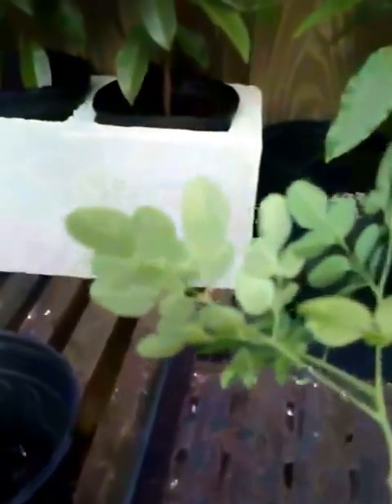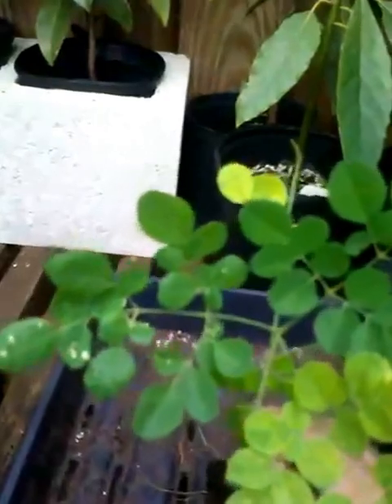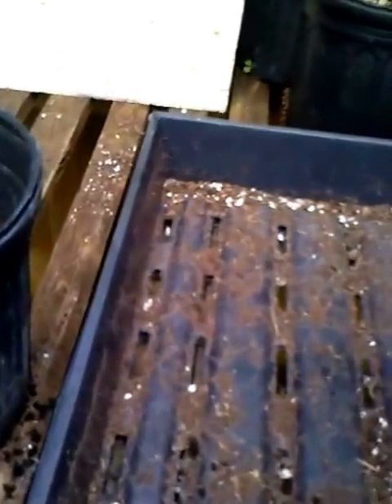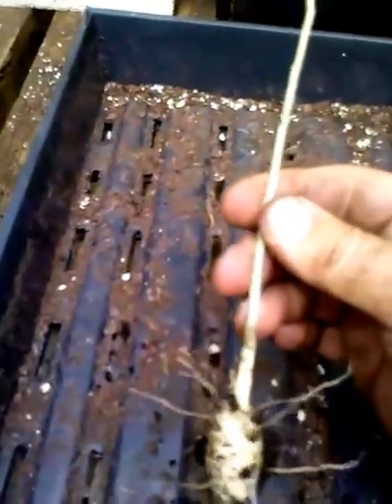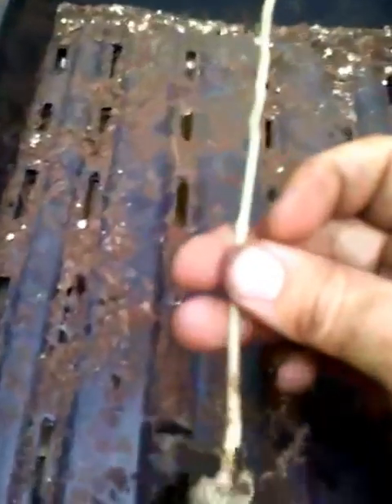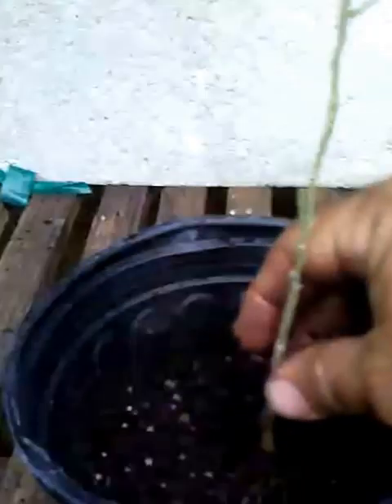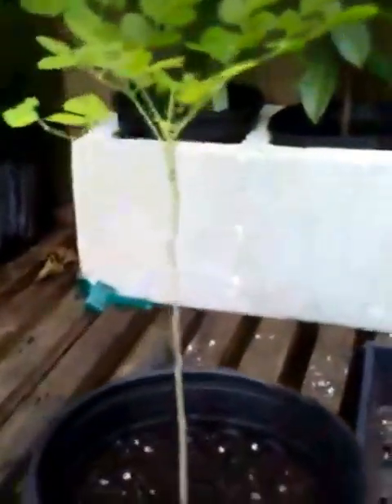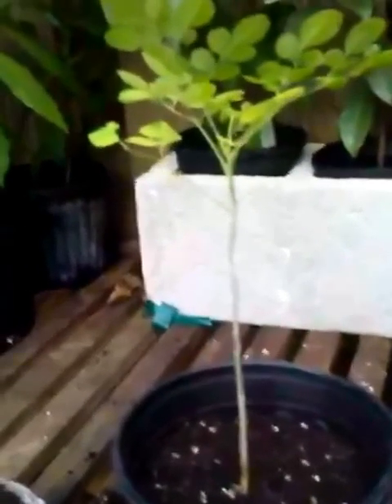How to grow and transplant your Moringa seedlings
Transplanting Moringa seedlings.